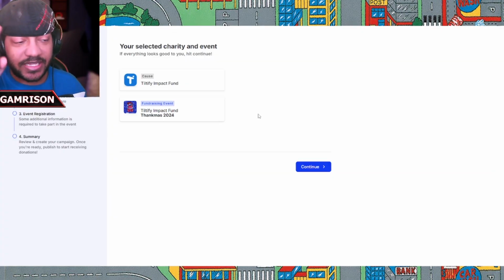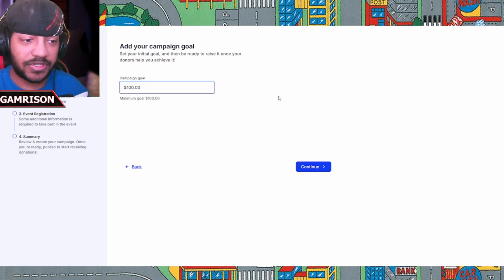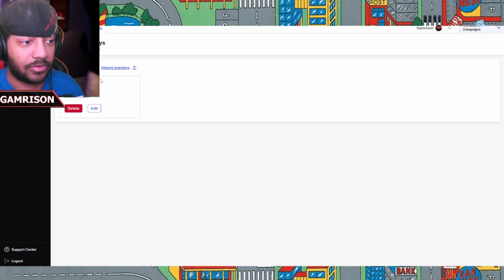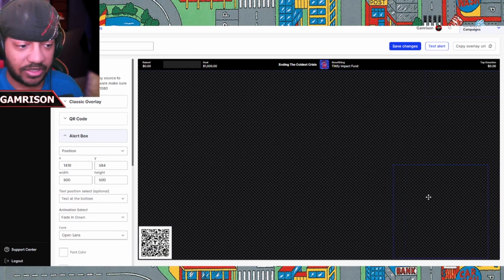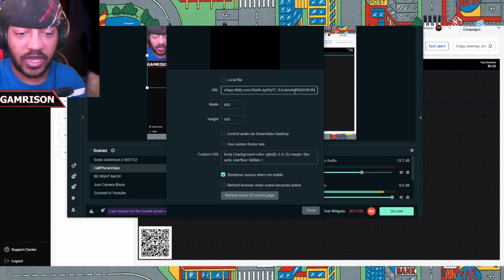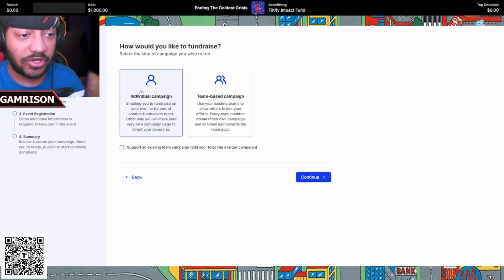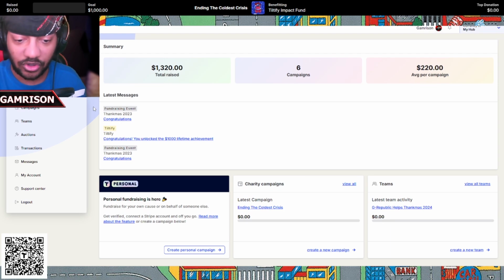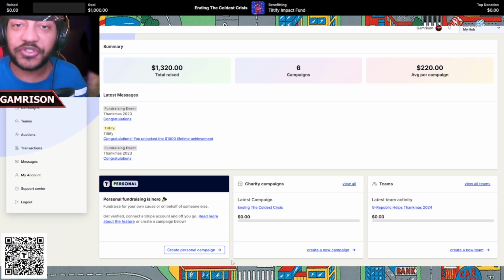Help ft JackSepticeye - How To Sign Up For Thankmas 2024, Add Overlays, And Teams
Help. Jacksepticeye has once again returned with Thankmas for 2024, and signing up for Thankmas through Tiltify might be confusing. So here is a video about how to sign up for Thankmas, add Overlays, and create Teams! Charity is underway!